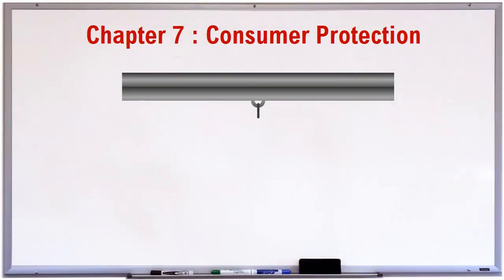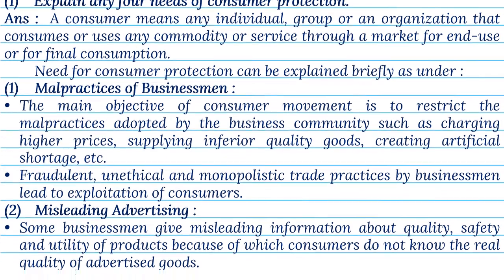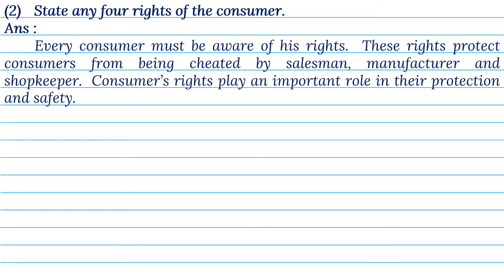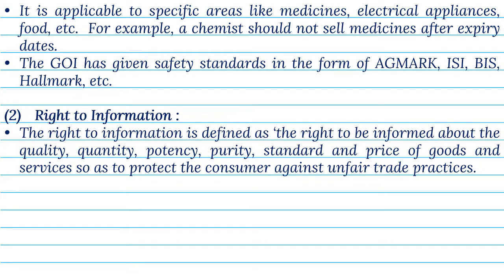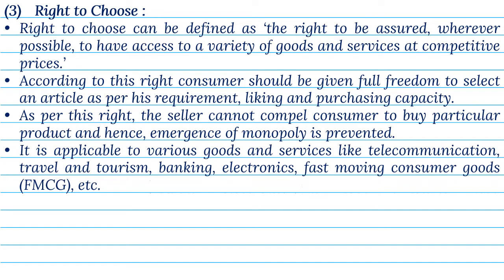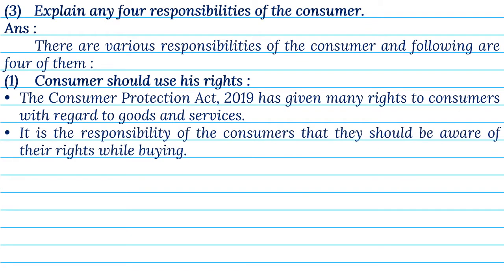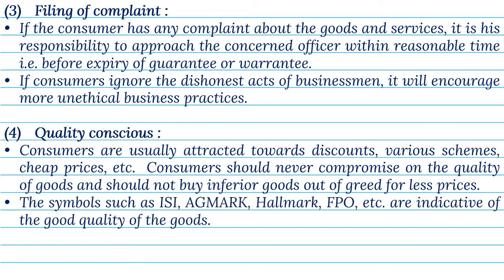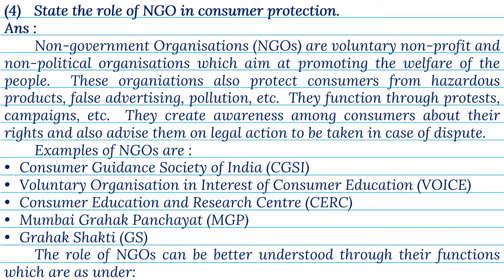SYJC-OCM, Digital Guide, Chapter 7 - Consumer Protection, Page 149 Question 5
SYJC - OCM
Digital Guide
Chapter 7 - Consumer Protection (Page 149, Question 5)
Q.5  Answer in brief.  (4 marks each)

(1) Explain any four needs of consumer protection.
(2) State any four rights of the consumer.
(3) Explain any four responsibilities of the consumer.
(4) State the role of NGO in consumer protection.